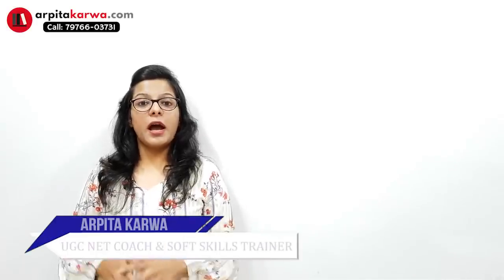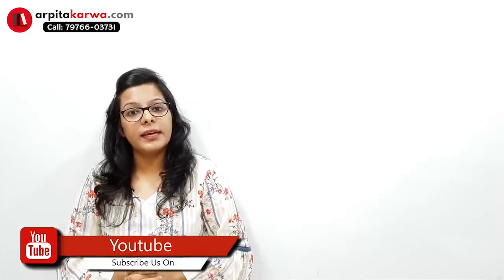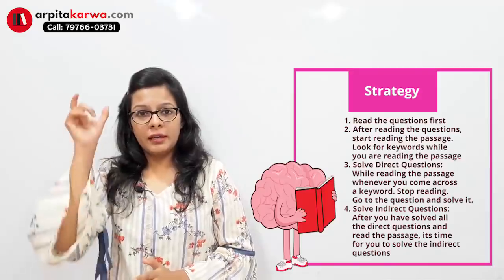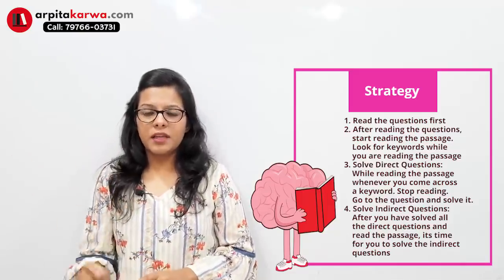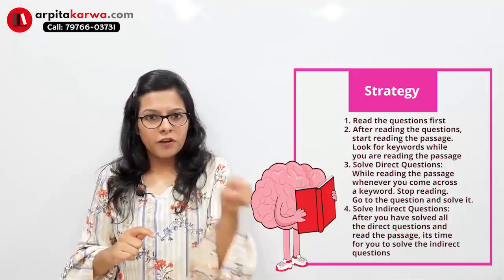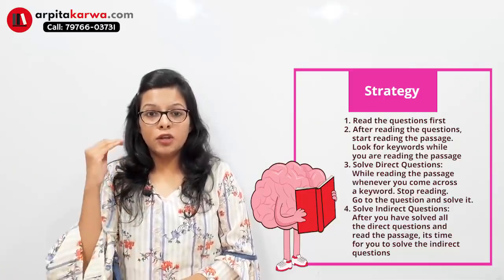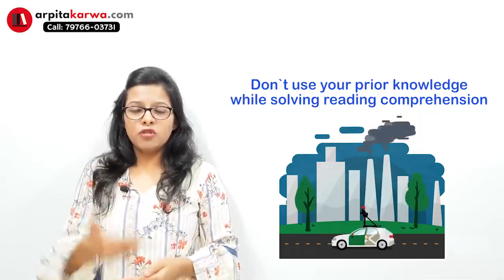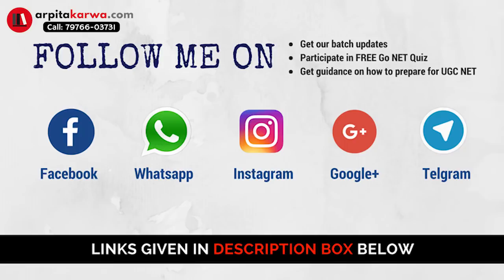How to Solve Reading Comprehension in less than 5 minutes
One question that constantly plagues every student's mind is -  How to improve in reading comprehensions for UGC NET Paper 1? You have to admit, Reading Comprehension questions are a tricky ball game. RC passages can be time consuming, energy sapping and information intensive. On the other hand, the rewards they offer are fascinating: if you grasp a passage well, you should be able to get most questions in a single passage correct, and this means you gain quite a few marks by solving one set of questions. At the best of times, you are likely to find a passage that you have never read previously. One of the most significant factors for solving reading comprehensions and being accurate in this area actually revolves around the approach you adopt for this topic. How do you cope with such a challenge actually becomes a central aspect of how you perform in reading comprehensions.
To ensure that you strike a fine balance for this area, it is important that you keep a number of things in your mind and ensure you do not fall into the common pitfalls and thisvideo will guide you in the apt manner.